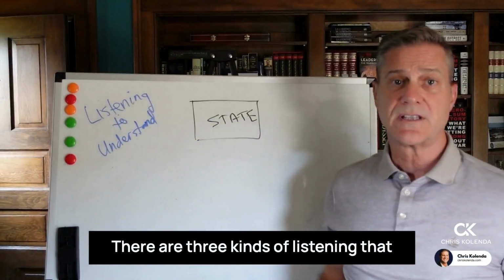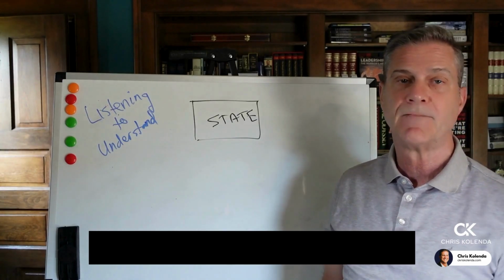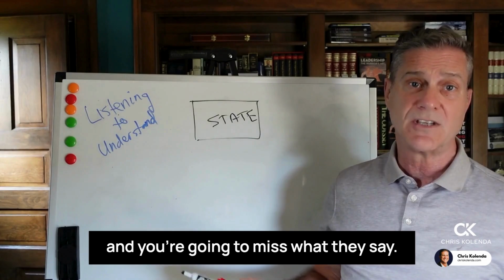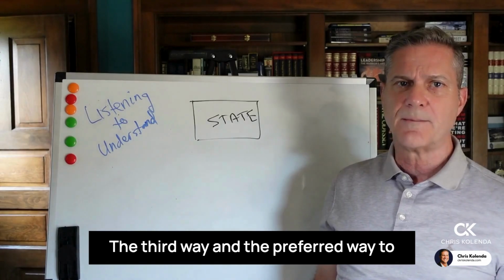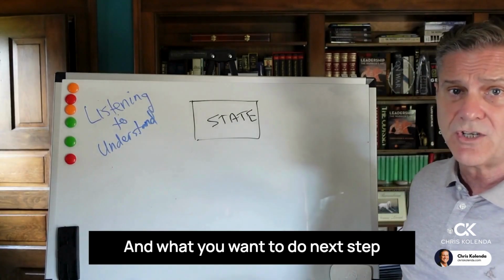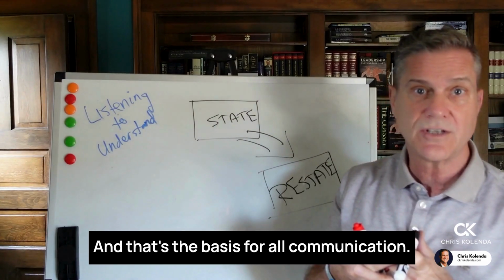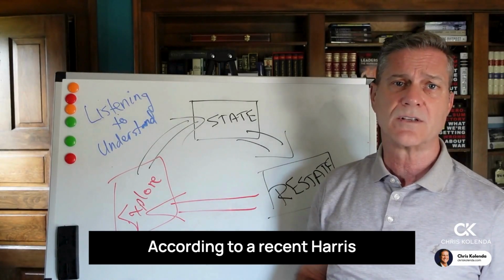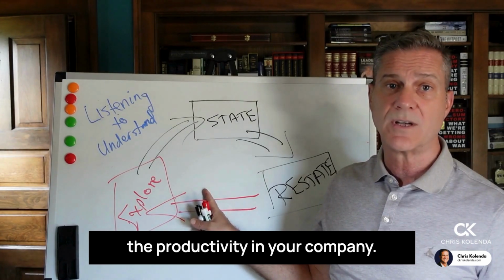How to Improve Workplace Communication by Listening To Understand versus Listening to Respond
Do you want to improve communication in your company? Listening to Understand is a vital skill for you and your employees.
This video shows four modes of listening:
1. Distracted Listening
2. Listening to Respond
3. Listening to Win
4. Listening to Understand

This video walks you through the 3 steps to ensure you listen to understand.